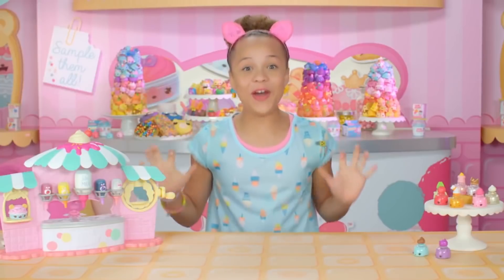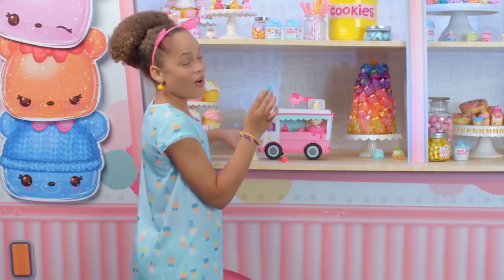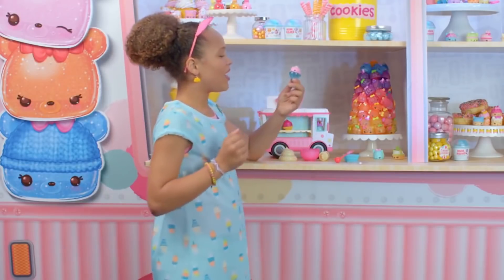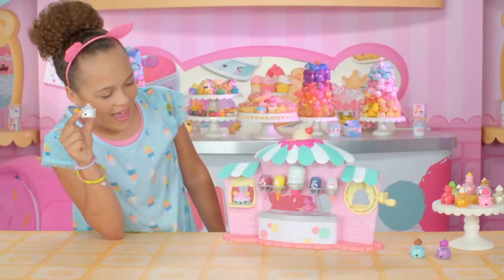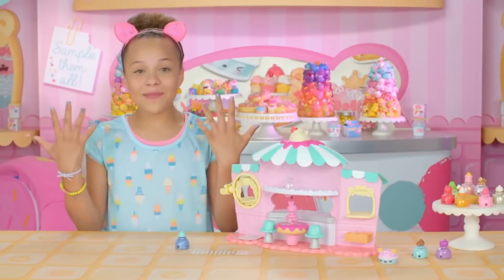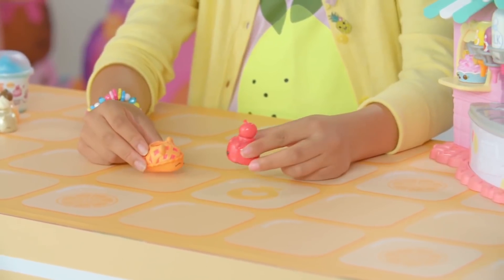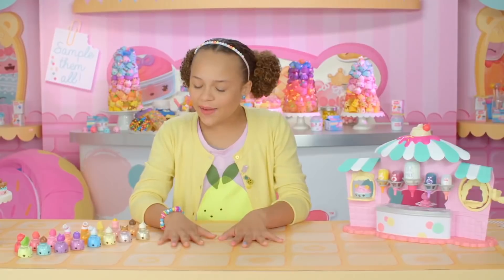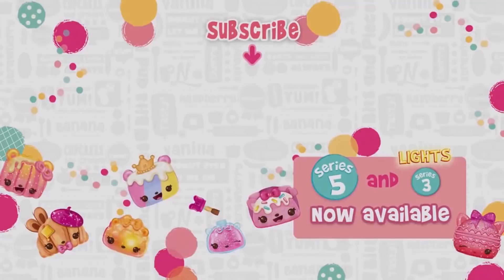Num Noms | Delicious Baking | Num Noms Snackables Compilation | Cartoons for Children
All NEW Num Noms Shimmer Series and Num Noms Lights Series 4! Collect Us All!

Introducing the Num Noms! Stack a Num on top of a Nom to create wacky scent recipes.

A cupful of cuteness and a spoonful of surprise makes Num Noms. To create your own flavor fusion mix a NUM and a NOM - it's the perfect recipe for mischief with so many wacky combos.
The Num Noms are the cutest, play mini food dishes! And, they smell so delicious. Scoop 'em all up!

Num Noms are scented collectible toys that smellSOdelicious!

The Num Noms Recipe:
1. Pick A Container
2. Add A Nom
3. Pick Nums

Join the Fun and Create Your Own Wacky Flavor Combos!

And NEW Num Noms Shimmer Series includes a scented Num and a Glitter Lip Gloss or Body Shimmer Nom!
Smooshcakes are sweet slow-rise squishes that smell so delicious! Collect them all!
Create your own lip gloss with the Num Noms Glitter Lip Gloss Truck!
The NEW Lights Series 4 include Light-Up Noms with new scented Nums, like Macarons and Donuts!
Shimmer Surprise in a Jar features plush versions of the cute new Shimmer Series Num Noms! Lights Surprise in a Jar comes with a soft plush Num and a Light-Up Nom! They’re so sweet and huggable that you’ll want to collect them all!